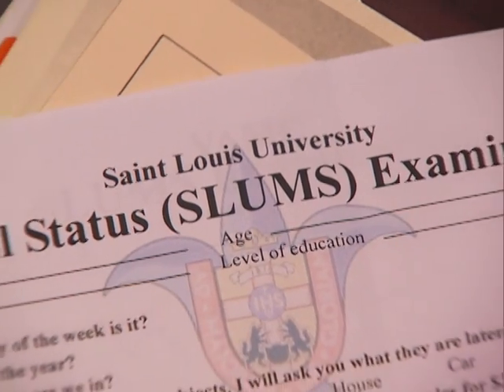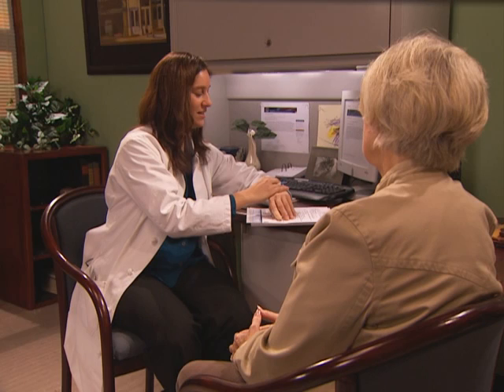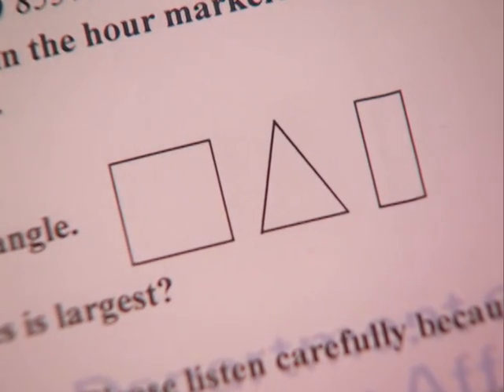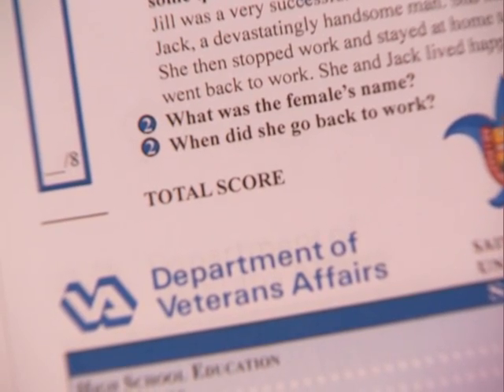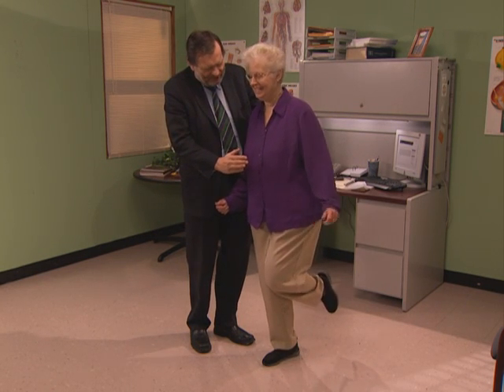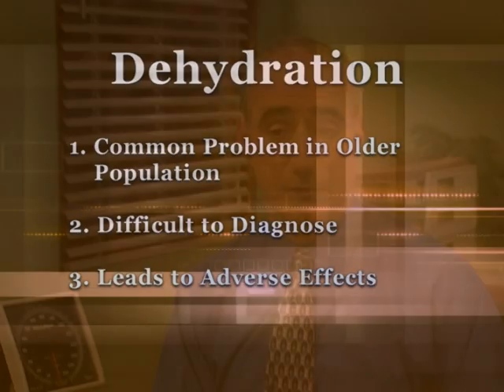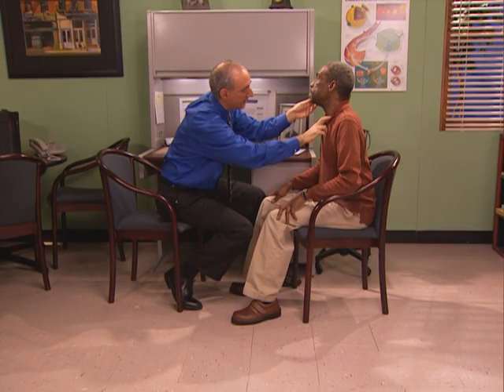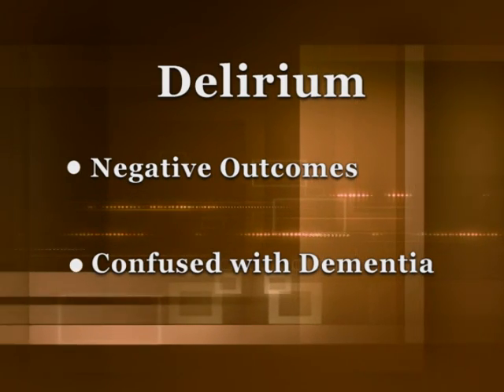Saint Louis University Mental Status (SLUMS) Examination CC [Combined]